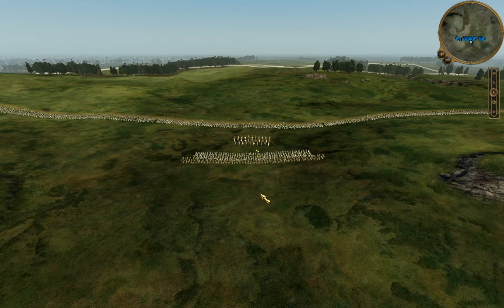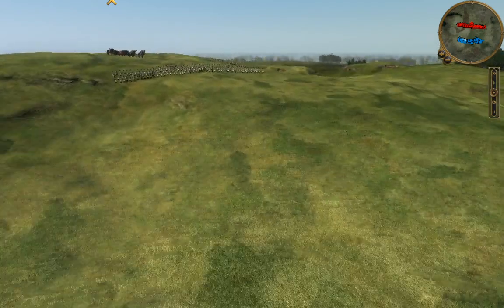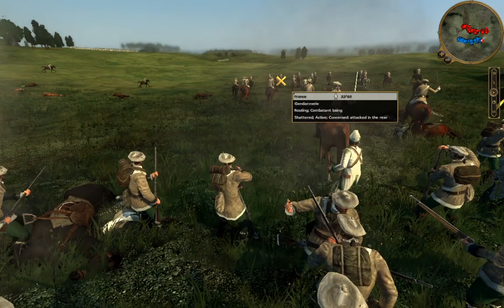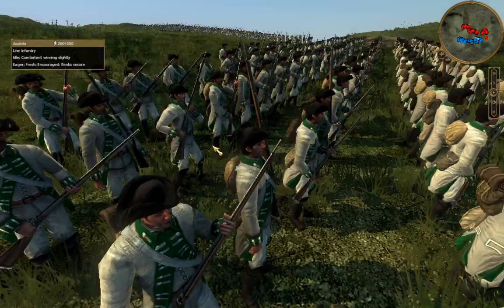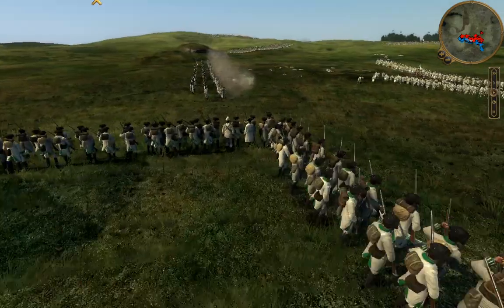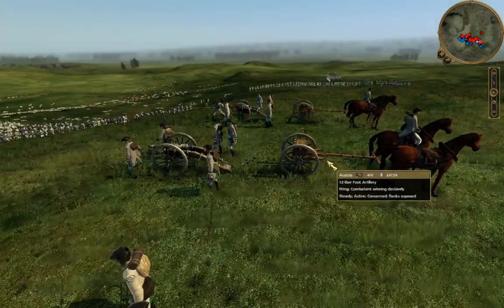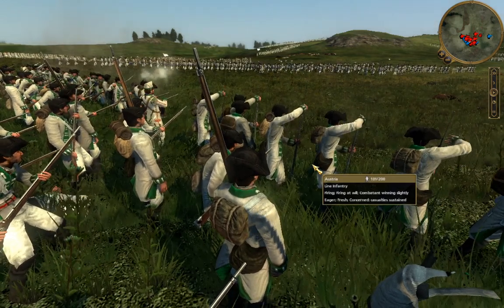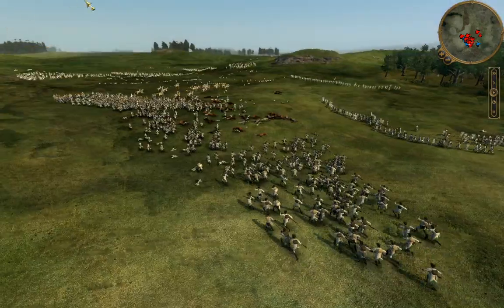Battle for the Spanish Throne: Battle of Blenheim (August 1704)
War of Spanish Succession
- Battle of Blenheim: Allies defeat France; August 1704
-- Allied Army: 2000 Heavy Cavalry, 39,604 Heavy Infantry, 10,000 Auxiliary Heavy Infantry, 66 Medium Artillery
-- French Army: 3000 Heavy Cavalry, 42,460 Heavy Infantry, 10,000 Auxiliary Heavy Infantry, 90 Medium Artillery

Want to be a part of the action? Choose from one of several tiers to enter a rank in our crew today!